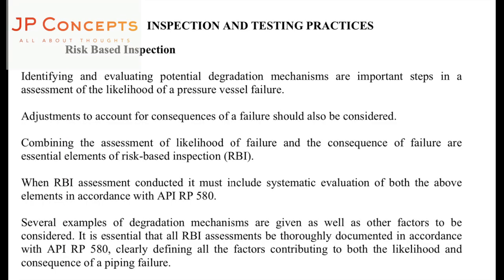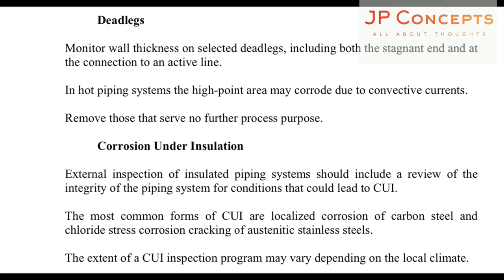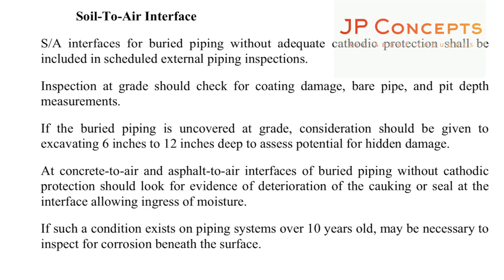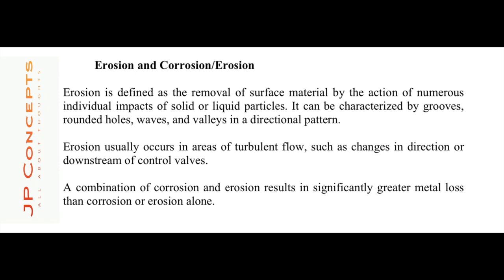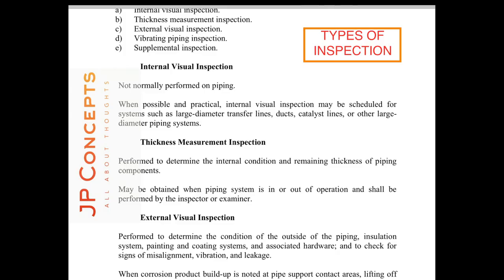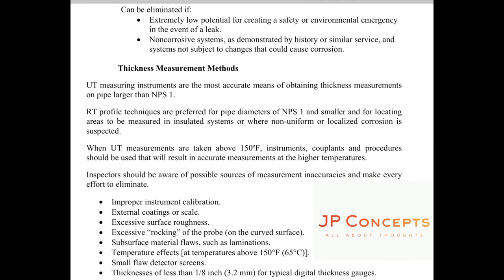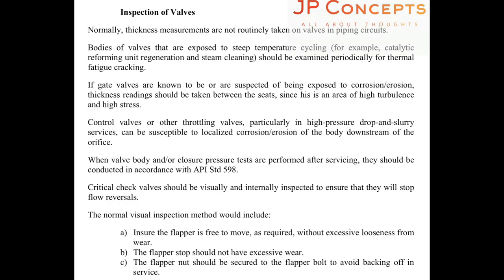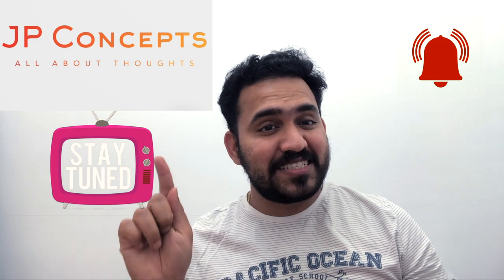API 570 CERTIFICATION PREPARATION ONLINE TRAINING|VOL-2|JP CONCEPTS|TECHNICAL SERIES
The channel  JP Concepts have 2 streams .One is MUSICAL series & Other is TECHNICAL Series. Myself a professional indian singer and doing stage musical  shows in india &abroad.
Musical series to bring  my musical experiments and new compositions to the audience.
Technical series is to share my experience and knowledge as a mechanical inspection engineer/ Asset integrity engineer in oil and gas industry. In technical series trying to guide young engineers for their way forward.

This video is about the preparation for API 570 PIPING INSPECTION CERTIFICATION. This is to guide the inspection personal to achieve the certification with out costly training.

In TECHNICAL series I cover the different international certification examination preparation tips like APIs, CSWIP,AWS etc. Also planning to share my practical experience as inspection engineer. MUSICAL series is aiming to pure music lovers🥰

My channel is aiming to good music /art lovers and at the same time young mechanical/metallurgical engineers they should need a guidance in their job search or career path in oil &gas industry.

So seeks your all support by subscribing my channel and watching /following my videos time to time.Also requesting  your support in spreading the videos and increase the subscription through your circle and above that..thanks🤝🙏🙏